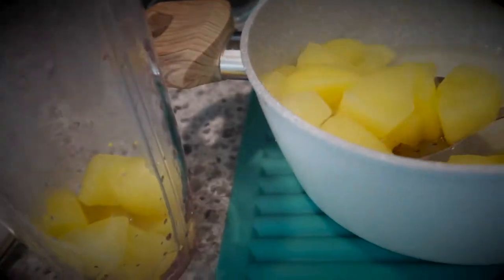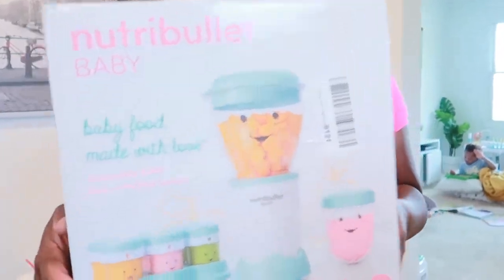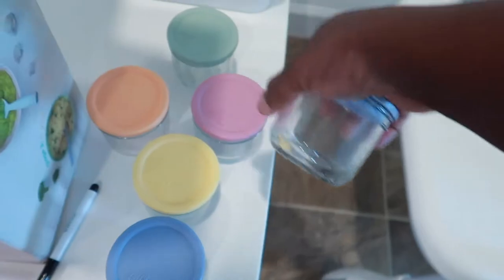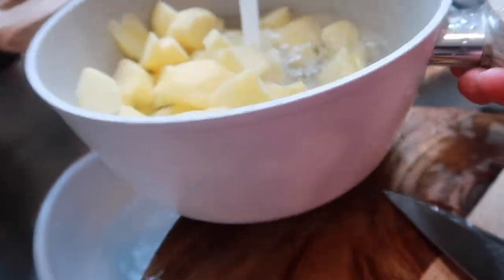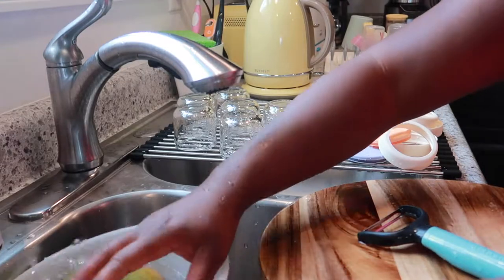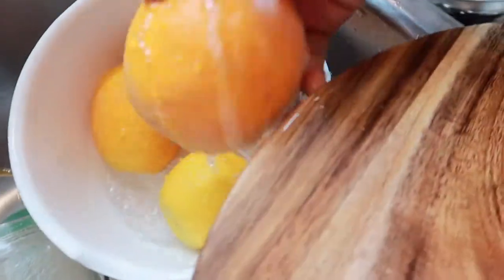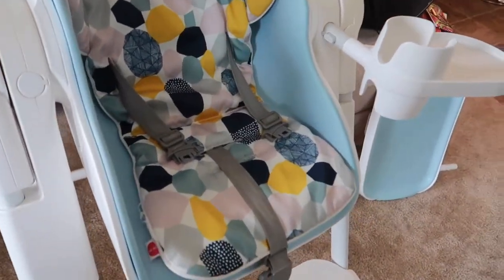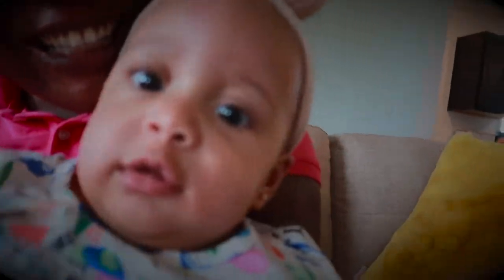Isabella Starting Solid Food For The First Time | How To Make Homemade Super Healthy Baby Food!